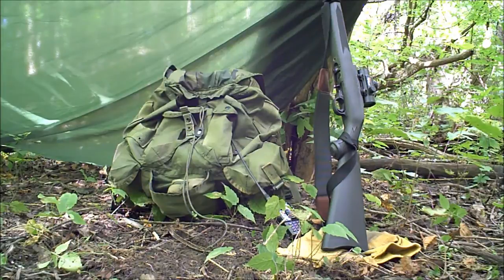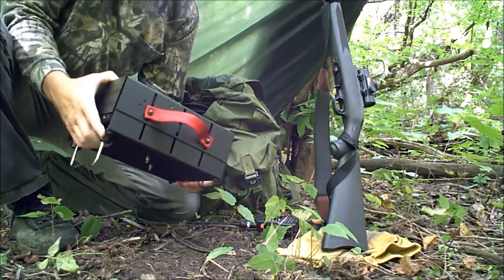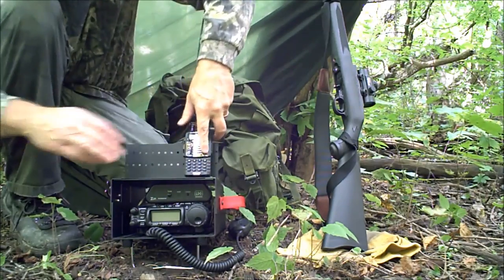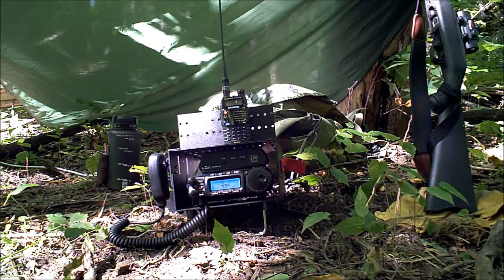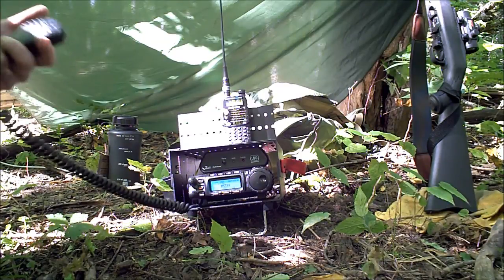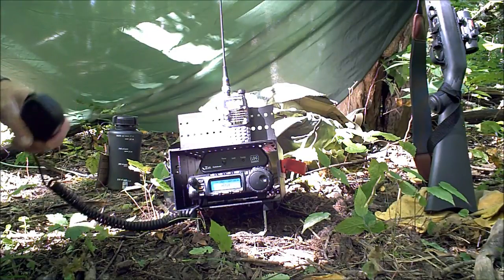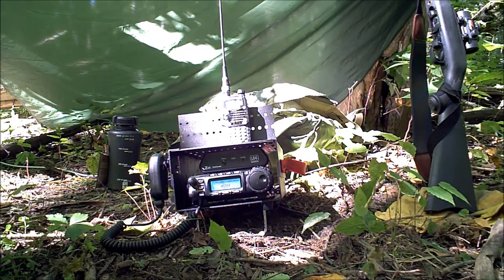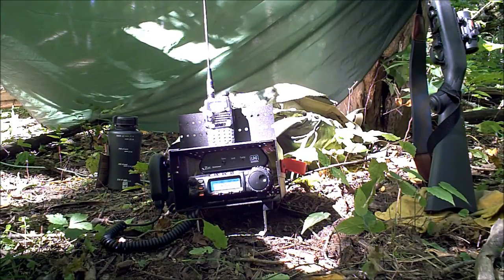Field Radio Testing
Out for a ruck to practice some bushcraft and field testing the range of my simplex repeater, and testing PSK-31 using Par Endfedz 40-20-10 trail antenna and Wolphi link to my Droid Phone.